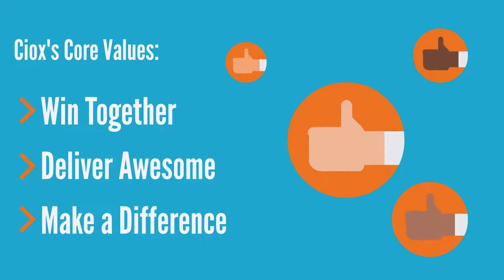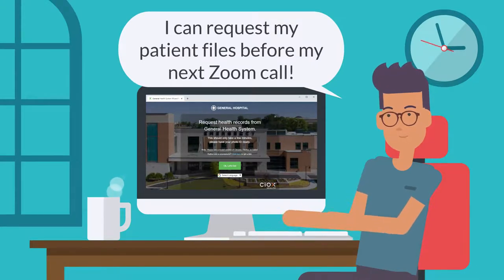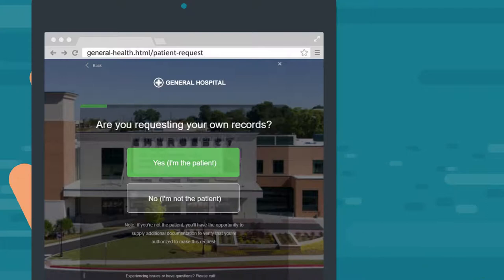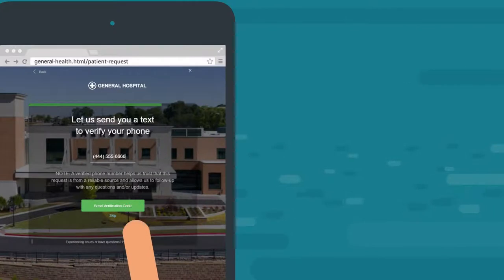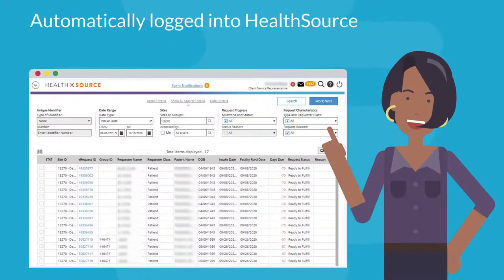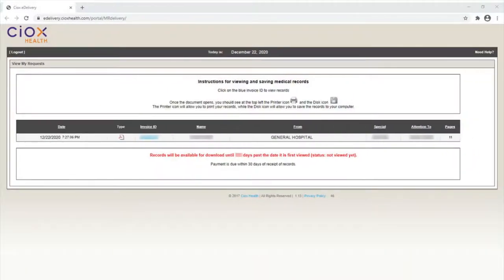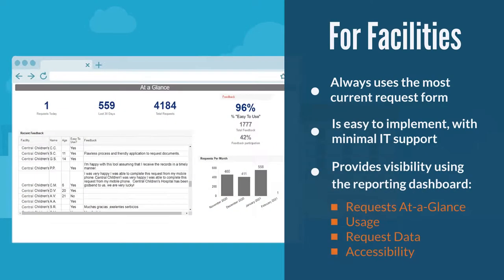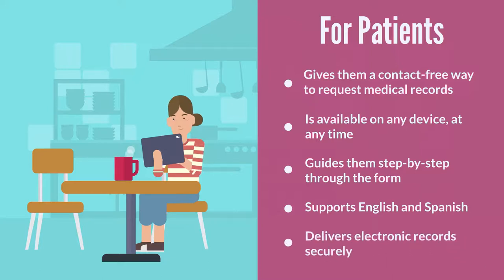Ciox HealthSource Patient Request